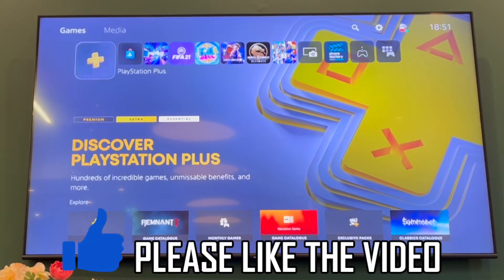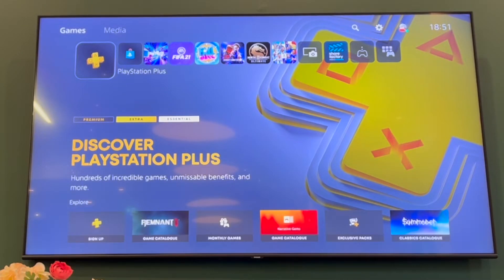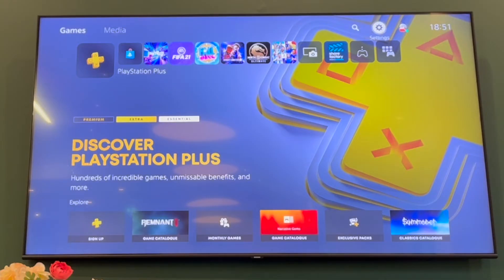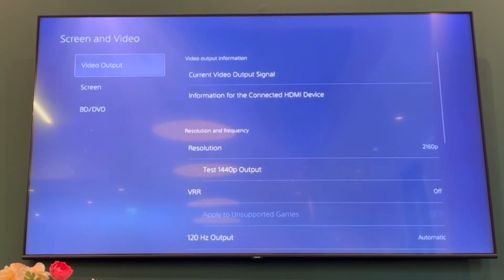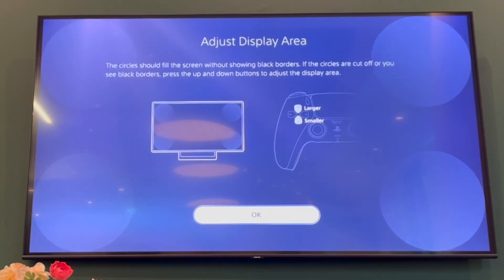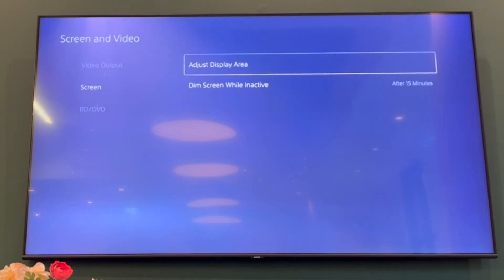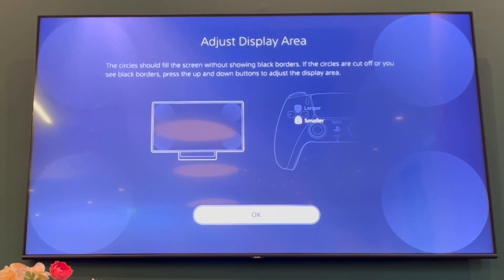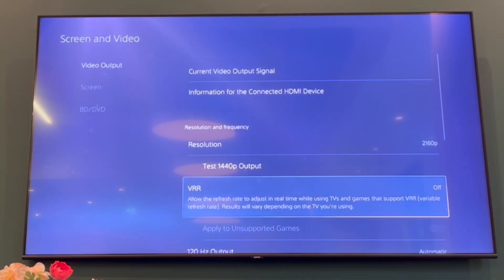How to Make Your Screen Smaller on PS5 (NEW Playstation 5 Update in 2024)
How to Make Your Screen Smaller on PS5 (NEW Playstation 5 Update in 2024). Step by step instructions of how to adjust display area screen size on playstation 5. You can change your screen size to large or small on your playstation 5 console with new update in 2024.